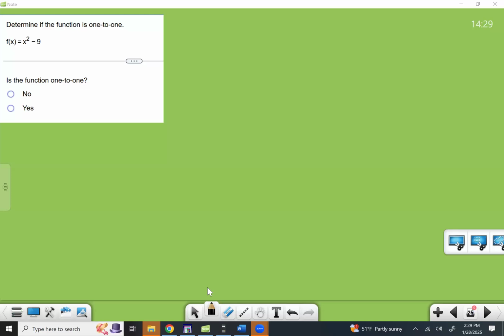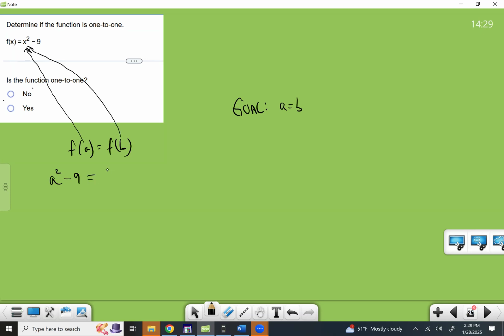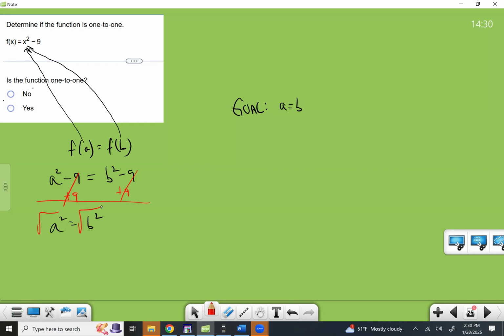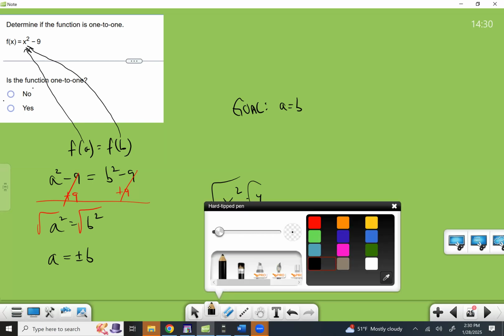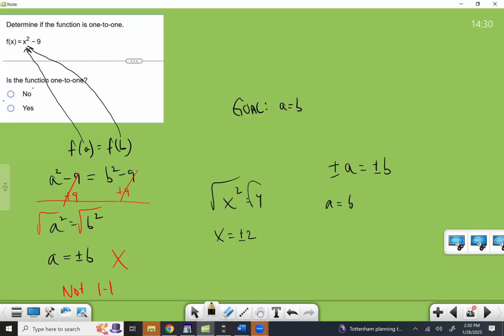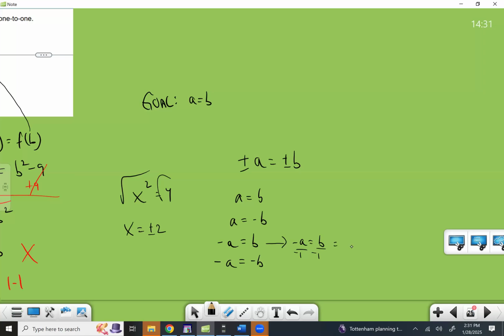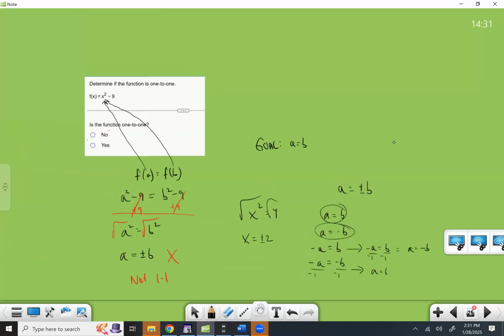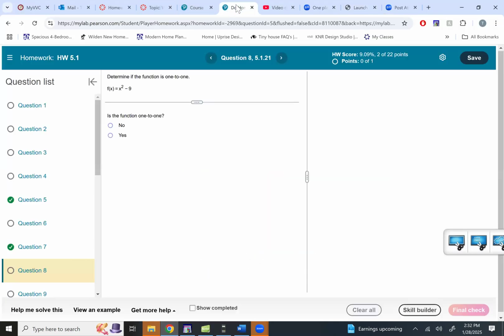HW 5.1 #8 Using the Definition to Show Functions Aren't One-to-One